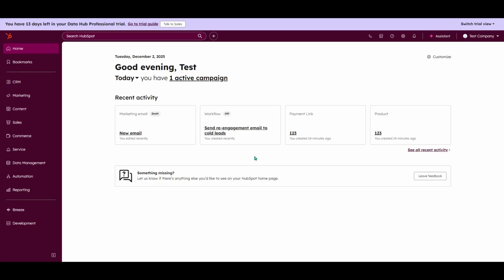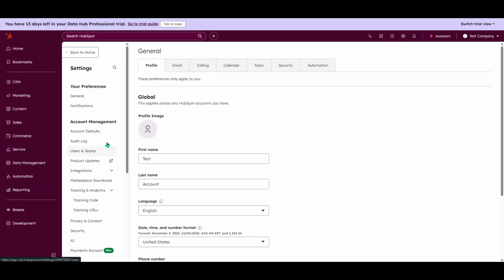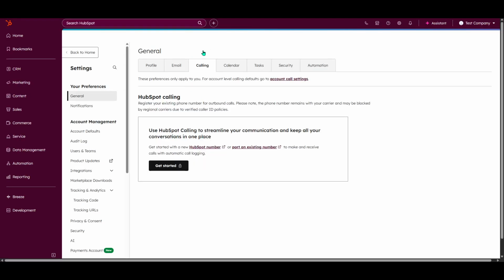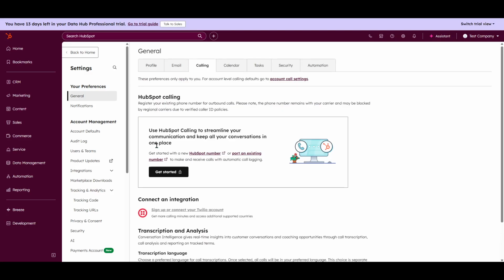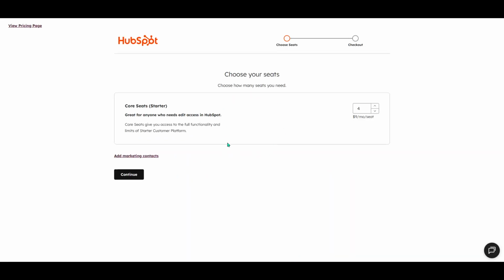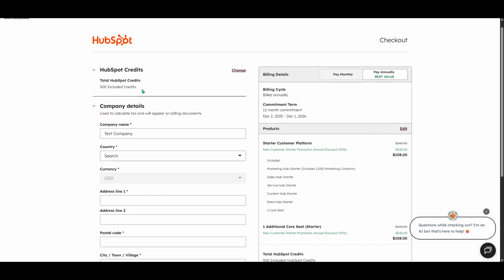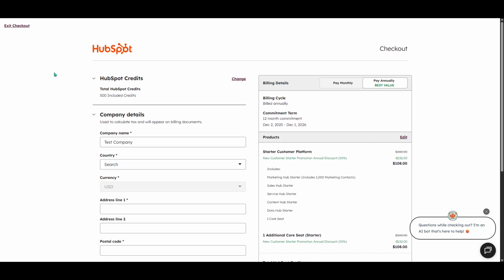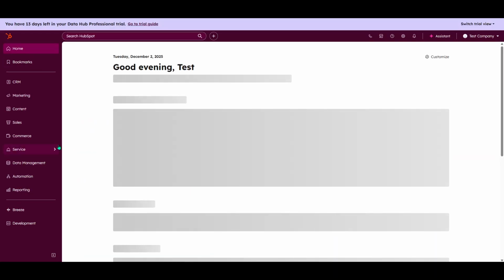How to Receive Calls in HubSpot (2025 Step-by-Step Beginner Tutorial)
Learn how to receive calls in HubSpot! In this 2025 step-by-step tutorial, I’ll show you how to connect your phone number, enable HubSpot Calling, set up inbound call routing, answer calls directly inside the CRM, and automatically log call activity. Perfect for beginners who want smoother communication and better call tracking with HubSpot.

how to receive calls in hubspot, hubspot calling tutorial 2025, enable inbound calling hubspot, connect phone number hubspot crm, answer calls in hubspot, inbound call routing hubspot, hubspot call tracking setup, beginner hubspot calling guide, log call activity hubspot, step by step receive calls hubspot, hubspot sales tools tutorial